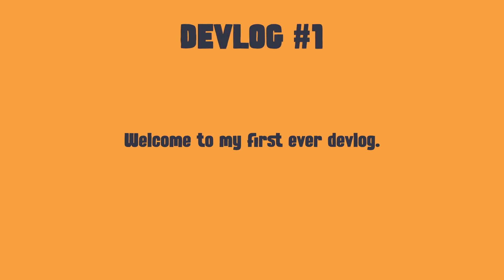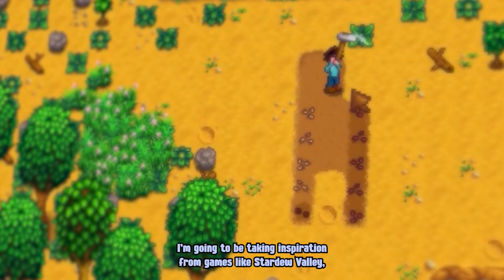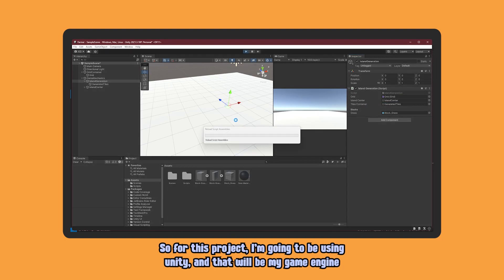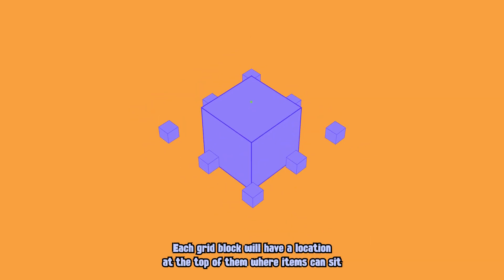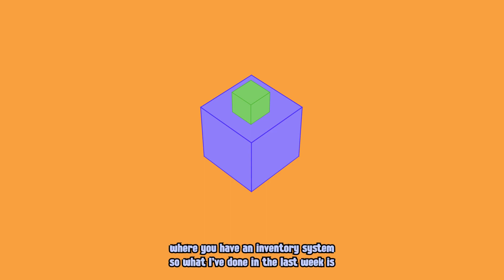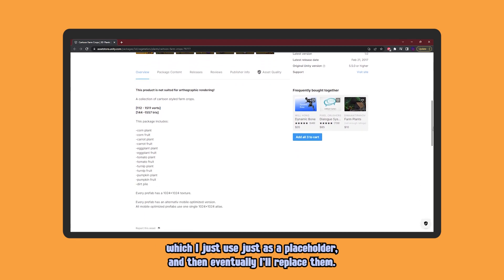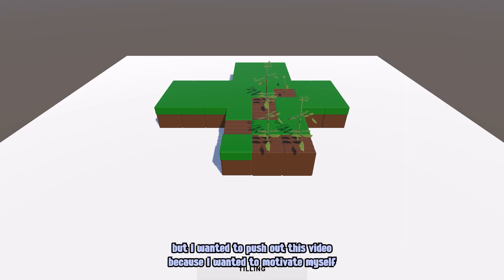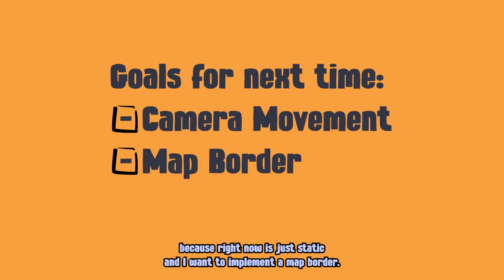Creating my first ever game | Unity | DevLog #1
Join me on an exciting journey as I develop my very first game! In this DevLog #1, I'm thrilled to introduce you to my progress so far.

In the future I will be making more videos introducing new features in-depth and explaining how it works behind the scenes.